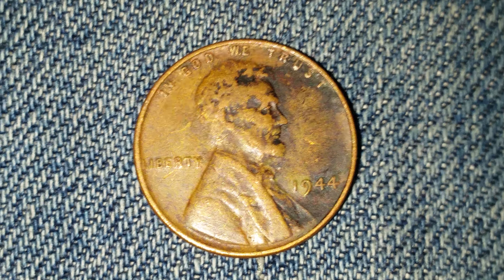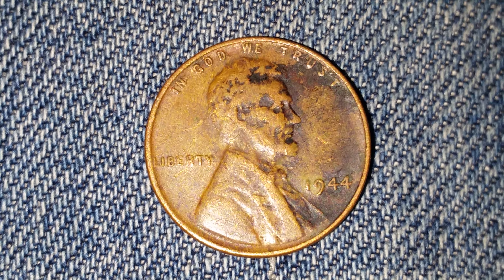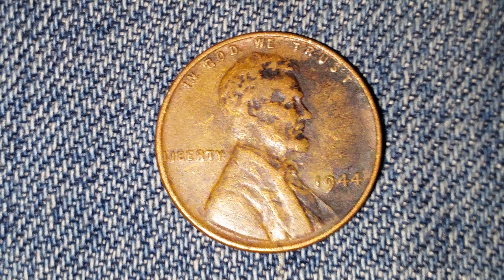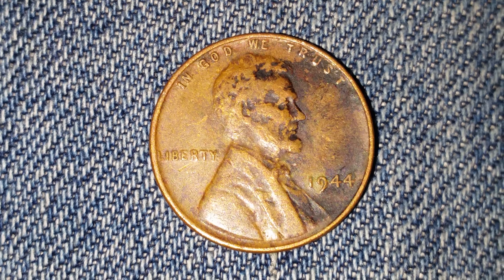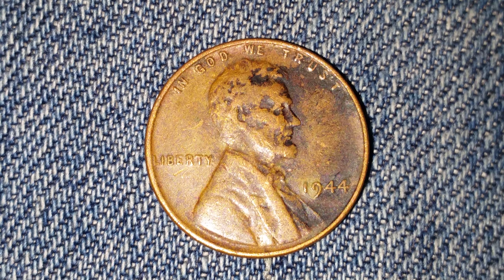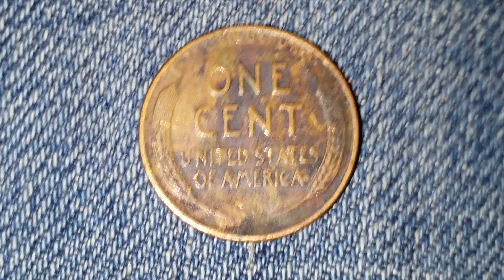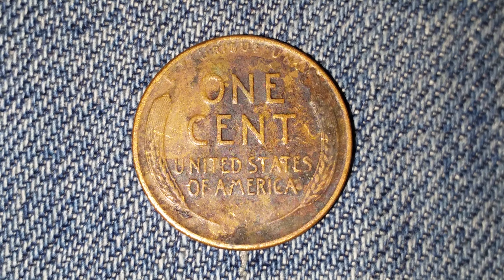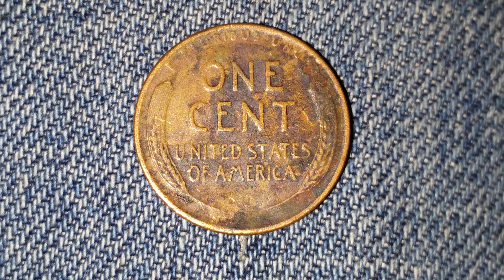1944 WHEAT PENNY